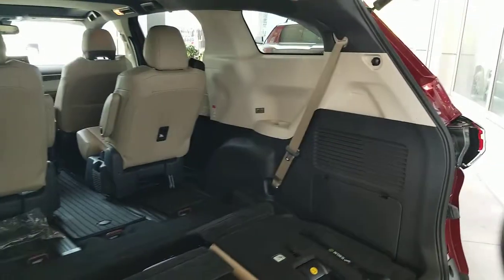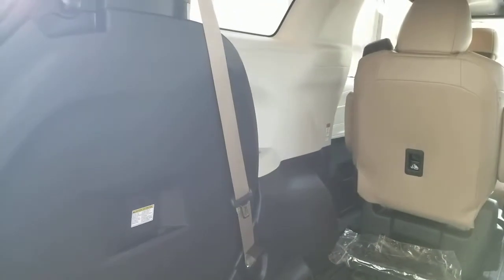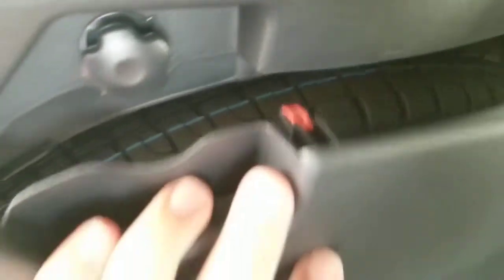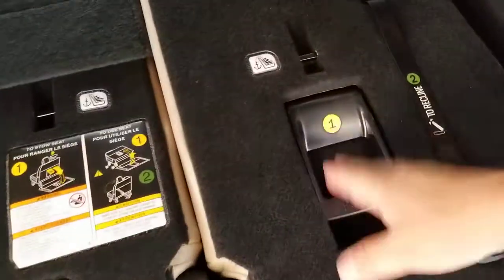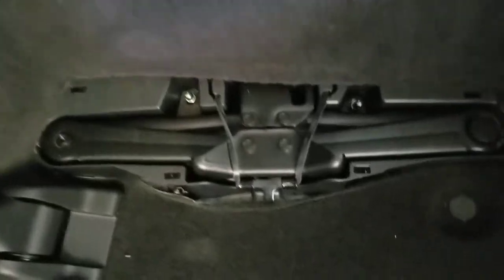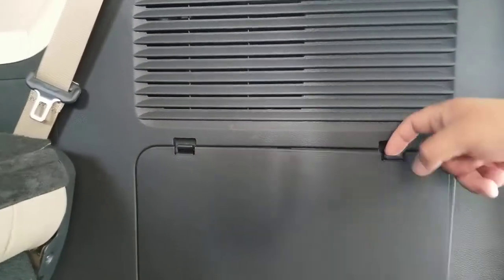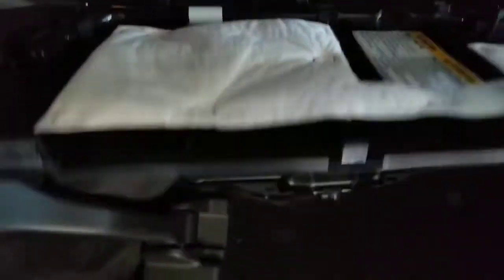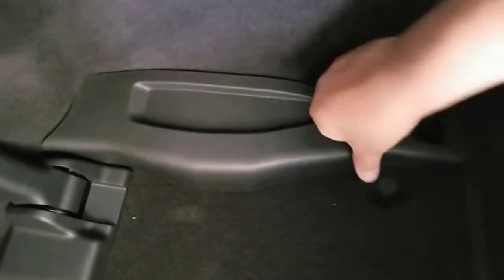Toyota Sienna hybrid spare tire, jack and jack tools location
The location and how to access the spare tire, jack and jack tools on the 2021, 2022, 2023 Toyota Sienna minivan.